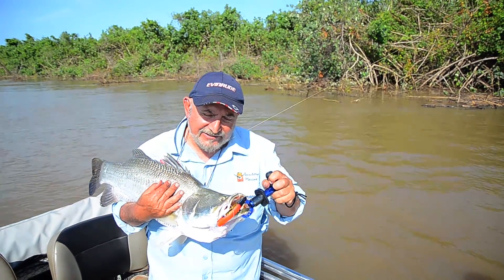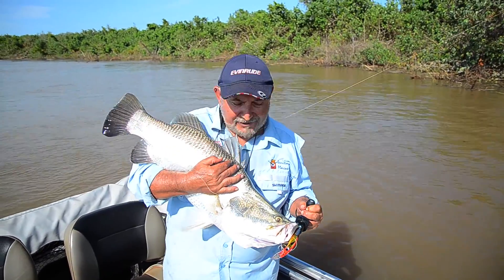Daly River Run-off 2016 with Classic Lures & Alex Julius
Daly River barra action during 2016 Run-off. NAFA Editor Alex Julius fished with Steve Sarev and George Moussa. Some nice jump shots in next NAFA 31. The new suspending Classic 120 10+ was a stand-out.